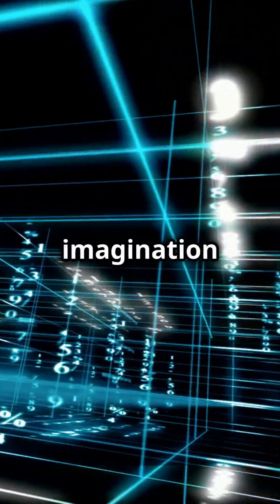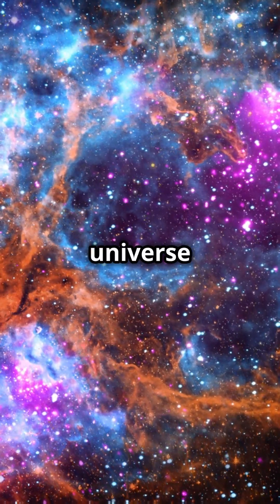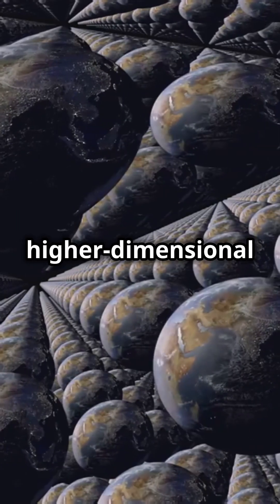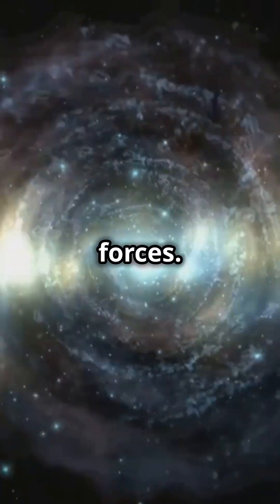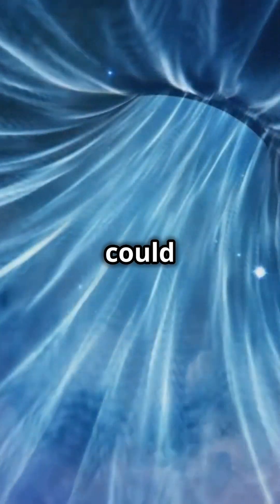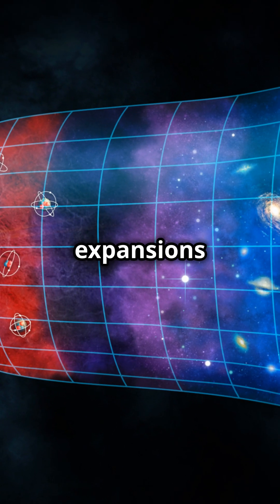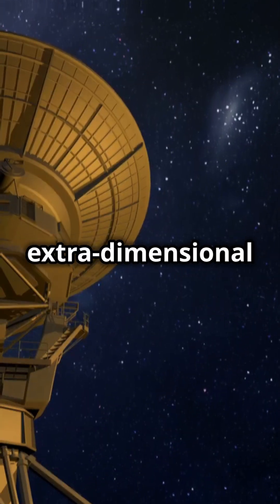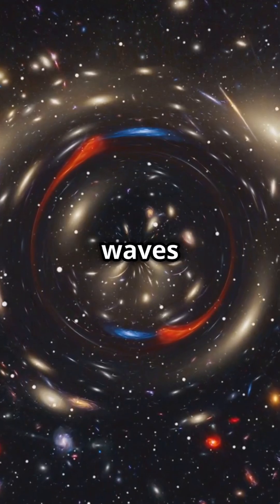How can we know a World beyond our Dimensions 【我们如何才能知道更高的维度】